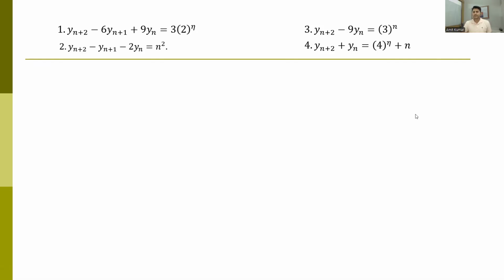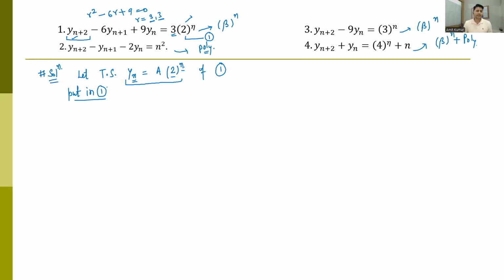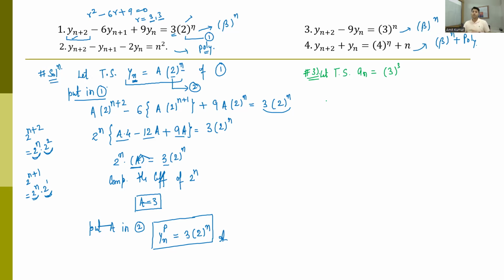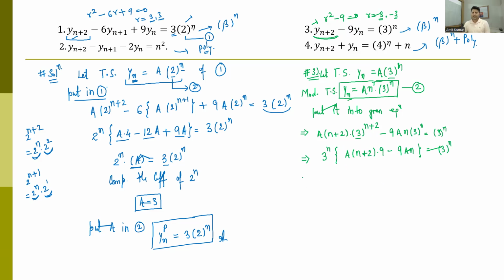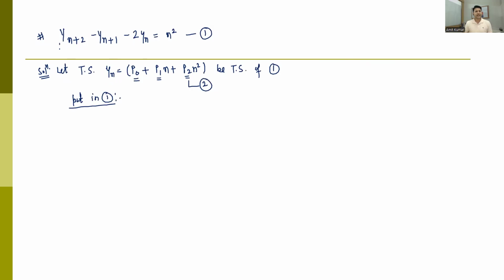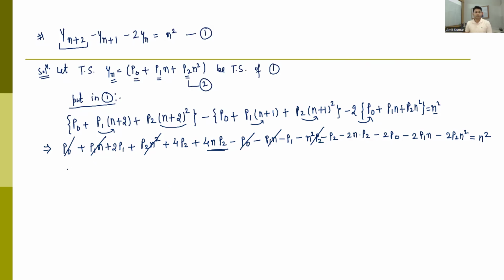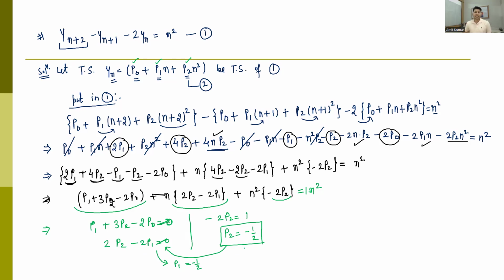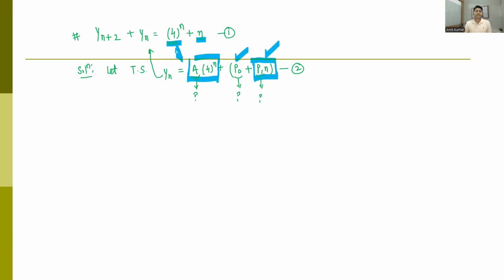Problems on Particular Solution of Recurrence Relation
Learn how to find the particular solution of a recurrence relation using the Method of Undetermined Coefficients. This step-by-step video makes solving non-homogeneous linear recurrences easy to understand.